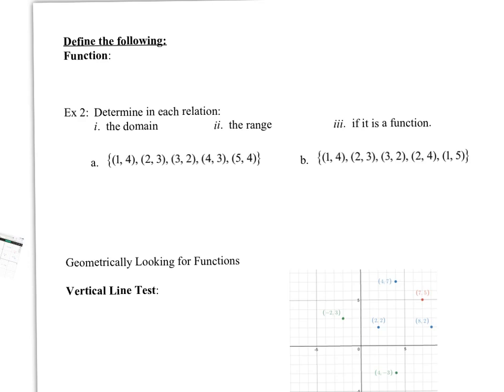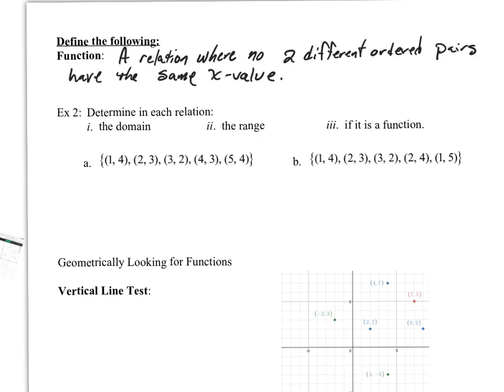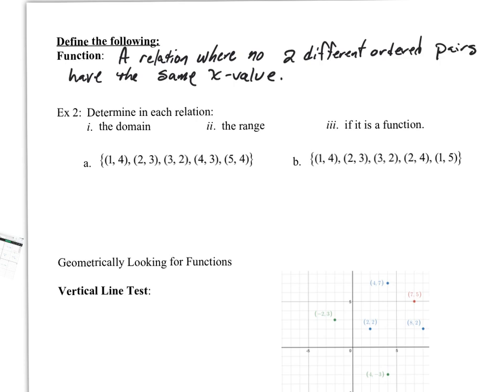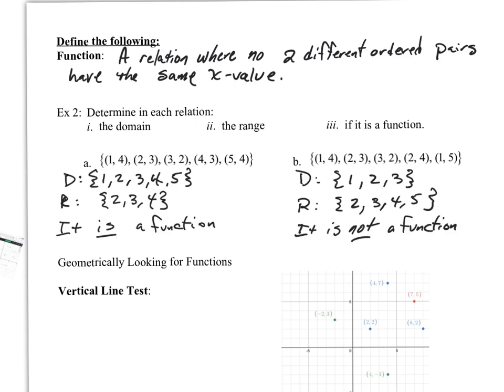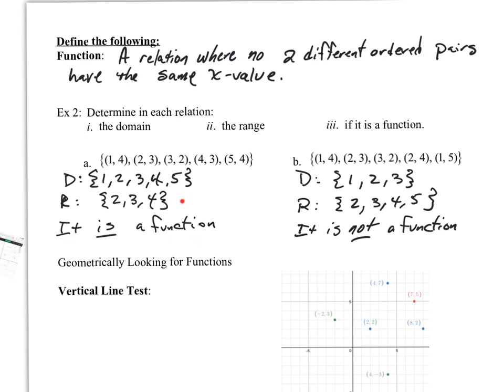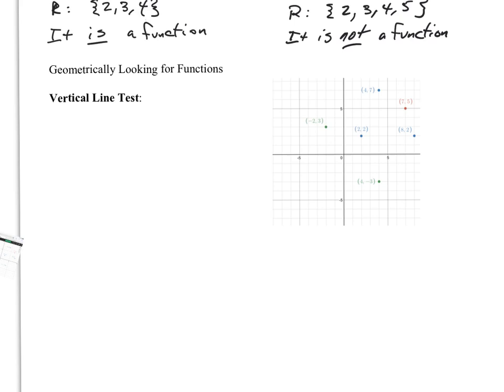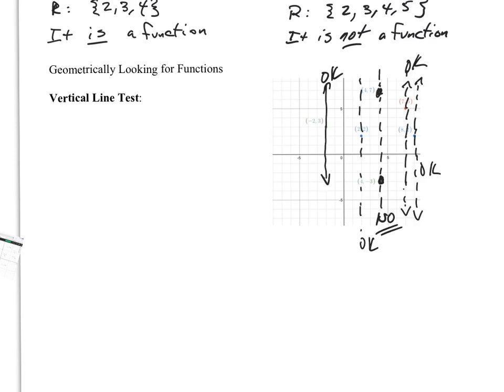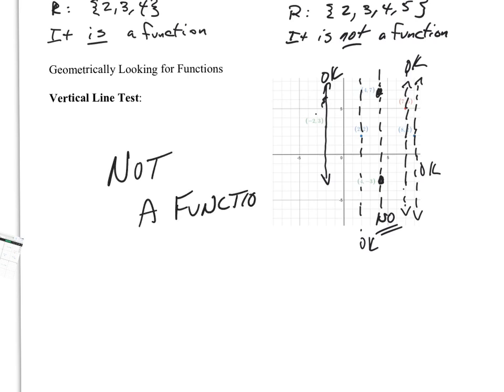Precalc Class 17 Ex 2 Function Definition